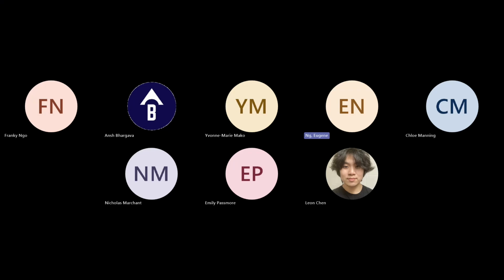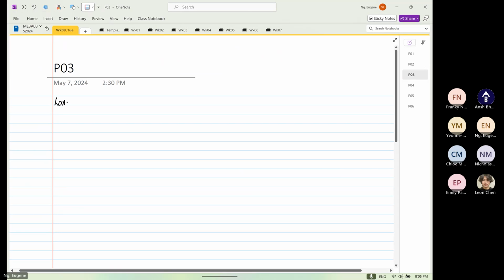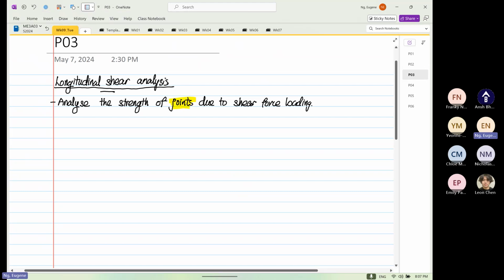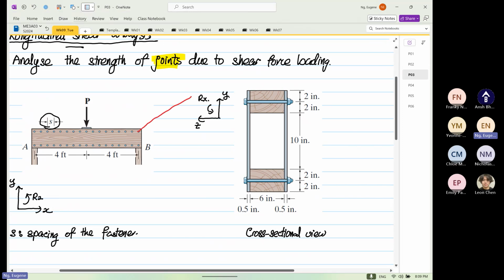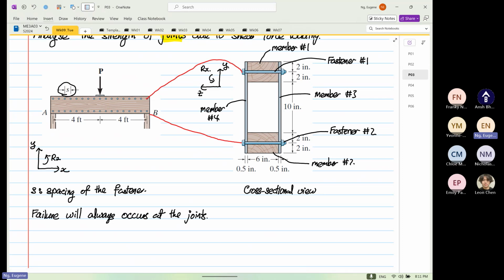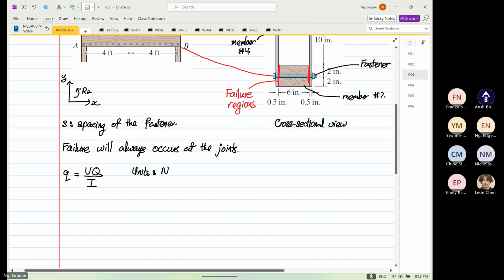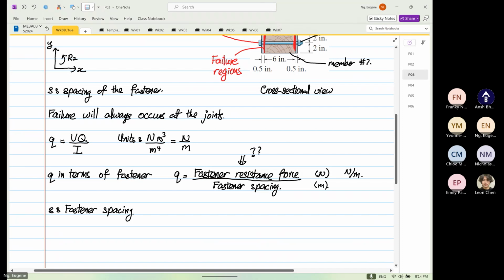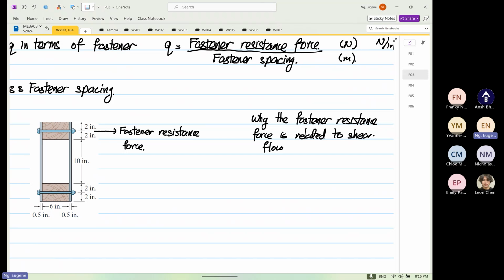Wk09 Tue P05